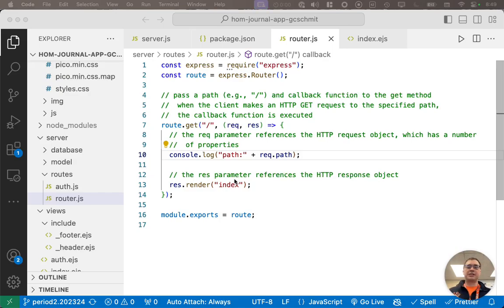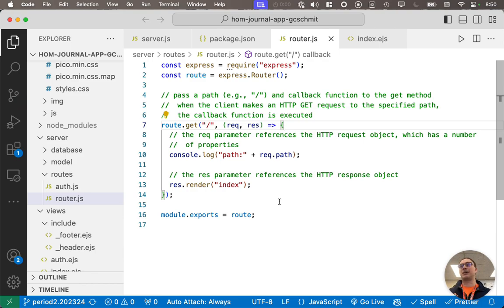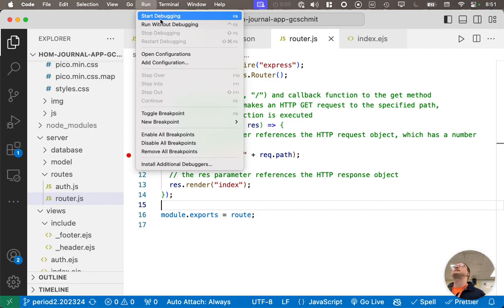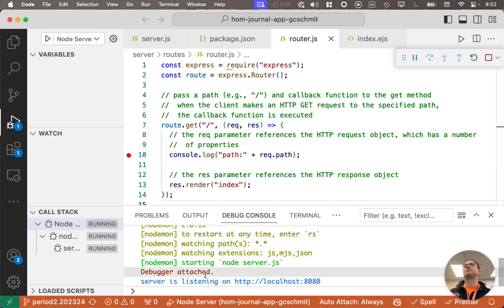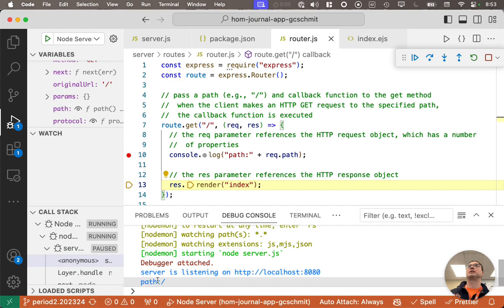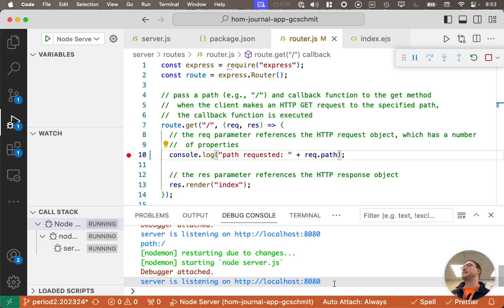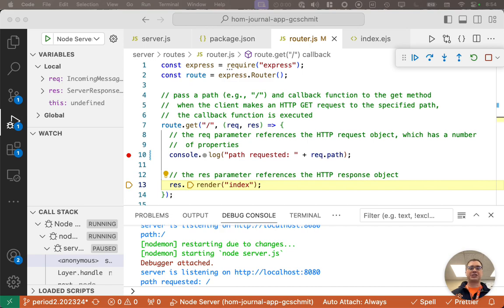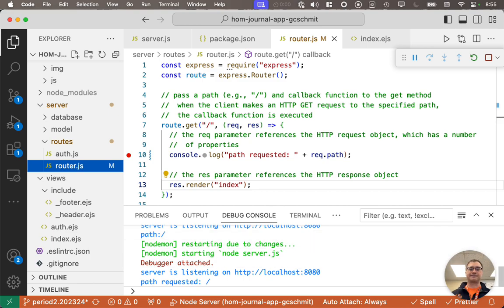Software Engineering Web Application Frameworks 03.14: Nodemon and Debugging